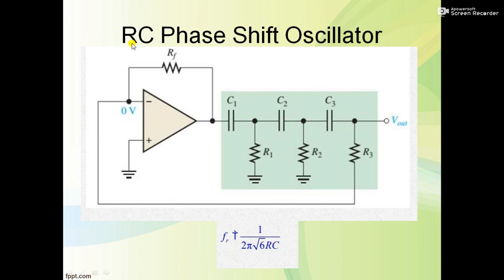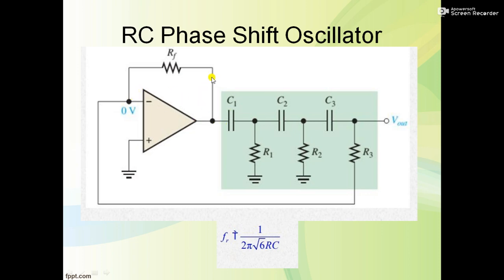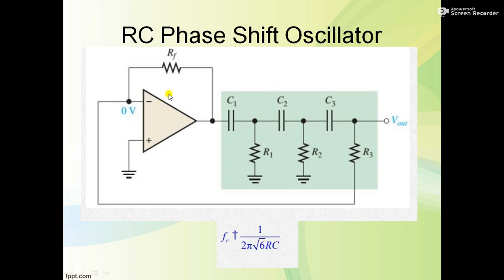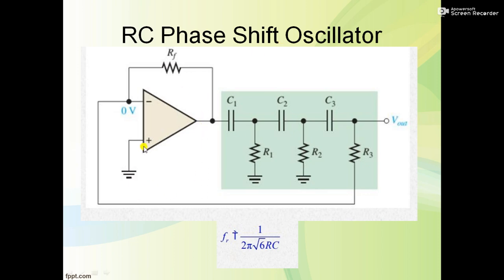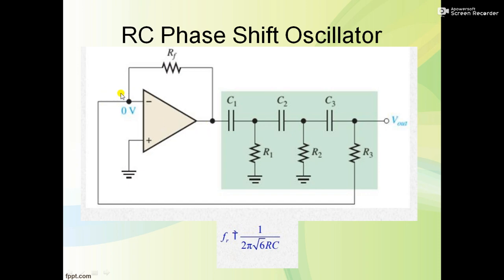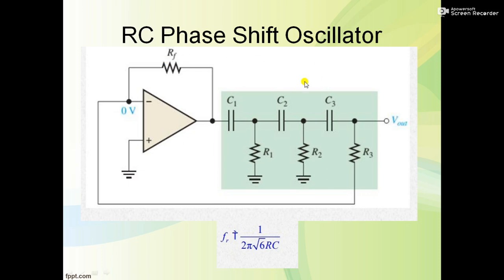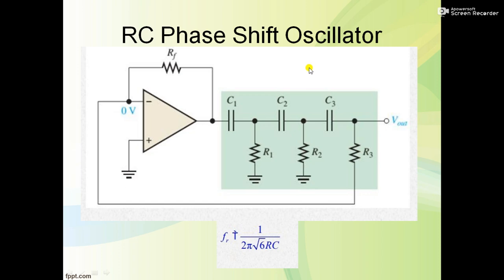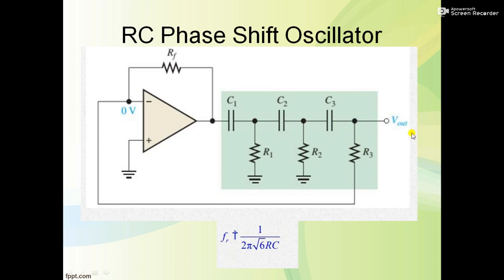Lecture on Type of oscillator by Prof.D.B.Madihalli